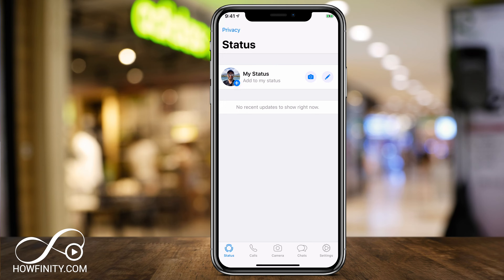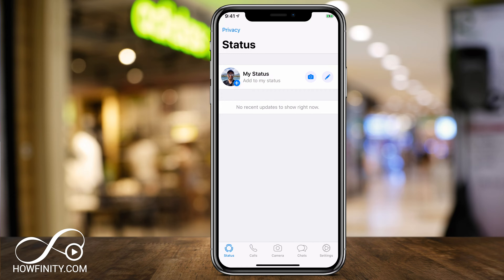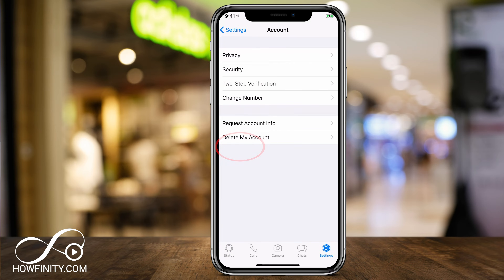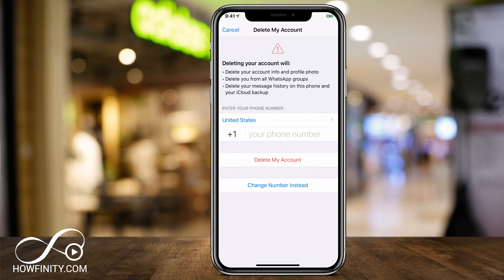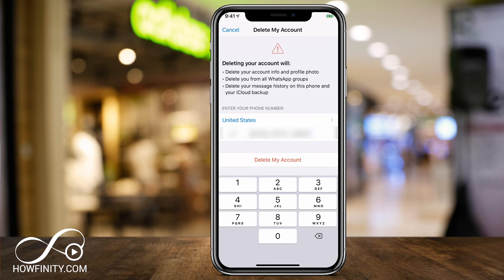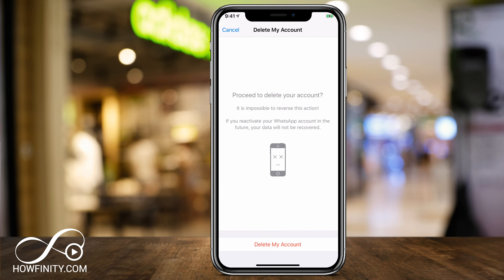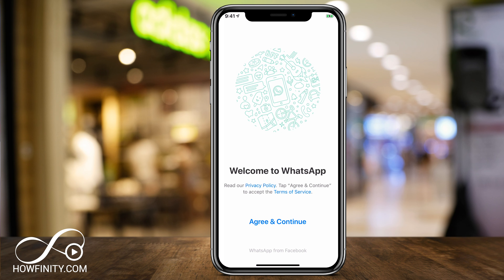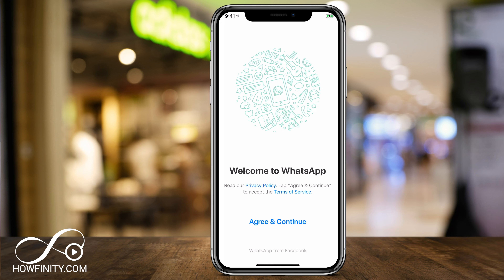How to Delete Whatsapp Account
Want to Delete Whatsapp? Deleting your Whatsapp account is not as simple as deleting the app.  You actually have to delete your account inside the app first before deleting the app from your phone.

In this video, I'll show you how to delete your Whatsapp account permanently inside the Whatsapp settings.